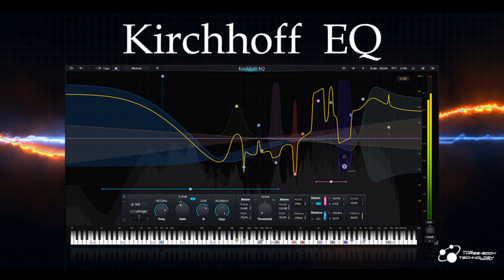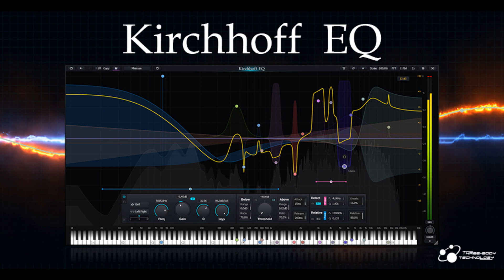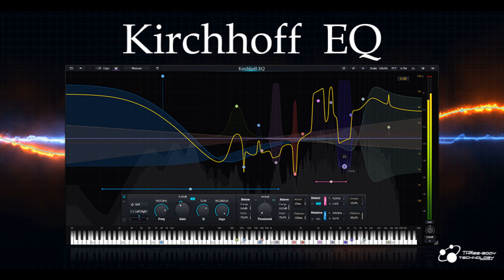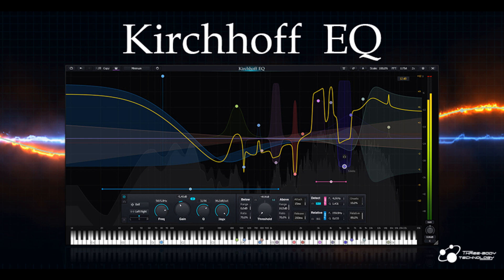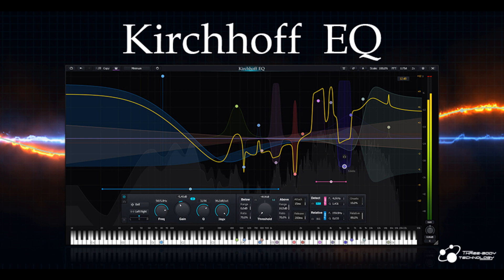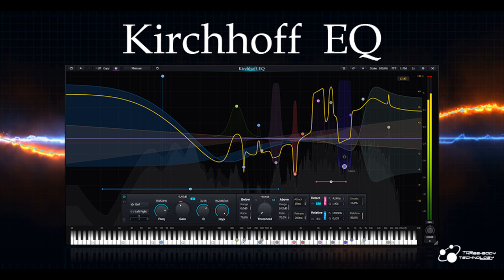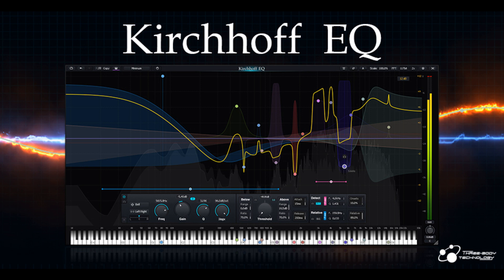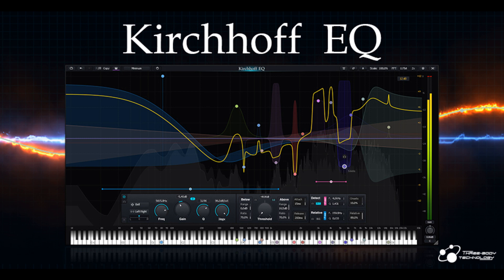Three-Body Technology releases "Kirchhoff-EQ" Plug-in featuring Dynamic Processing and Vintage Model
Three-Body Technology has announced the release of Kirchhoff-EQ, an 32-band parametric EQ plugin built for all critical professional applications.

Here's what they say:

Kirchhoff-EQ has refined sound quality, analogue-matched curves, 11 filter types with continuously variable shape and 30 vintage EQ types modelled from real-world devices. The built-in dynamic processing functions are highly flexible and have ultra-low distortion.

Sound Quality

Through originally developed "Robust Nyquist-matched Transform", Kirchhoff-EQ has made digital-domain frequency response more approximate to its analogue counterparts without high frequency cramping as in regular IIR(infinite impulse response) equalizers. This technique is applied on all filter types in Kirchhoff-EQ.

High-Precision Processing

The internal processing of Kirchhoff-EQ is always in 64-bits (or 117-bits), regardless host DAW's current working precision.

Psychoacoustic Adaptive Filter Topologies

All linear filter structures should have same sound on paper. However in real-world application, round-off errors make every filter structure sound differently: some better in low frequency, some better in high frequency.

A technology called "Psychoacoustic Adaptive Filter Topologies" has been deployed in Kirchhoff-EQ. Filter structures change themselves to a "best fitting" state along with corresponding band frequency changes, making optimized sound quality in both low and high frequency.

Switchable Ultra-High 117-bits Processing

Kirchhoff-EQ uses a technique called "Double-Double" to make precision of internal processing reach 117 bits. They say this is the first equalizer in the world to reach such precision. You can switch between 64-bits and 117-bits at any time.

* Linear-phase mode always use 64-bits as it is an FIR(finite impulse response) filter, and does not support 117-bits.

11 Unique Filter Types:

Low pass, high pass, band pass: continuously variable from 0 dB/oct to 96 dB/oct;
Bell, notch: continuously variable from 12 dB/oct to 96 dB/oct;
Low shelf, high shelf, tilt shelf: continuously variable from 6 dB/oct to 96 dB/oct;
Flat tilt and flat top;
Sword: has sharper slope than bell, specifically designed to "dig" out resonances.
The slope of most filter types can be continuously changed from 0 dB/oct, 6 dB/oct or 12 dB/oct up to 96 dB/oct. Would you like to try a 8.125 dB/oct highpass?

30 Filter Types Modeled from Historic Vintage EQs

Three-Body Technology modeled 8 vintage EQ hardware units into Kirchhoff-EQ, in total of 30 EQ types. Benefit from Robust Nyquist-Matched Transform, every EQ type precisely matches the original hardware and won't cramp near Nyquist frequency. For a further step, unlike the original hardware that only allows to choose between several frequency positions, they modified the DSP model to make adjustable frequency points for all these types. Every type in these models can be used together with regular EQ types or other modeled types, and can be applied with dynamic functions (except lowpass and highpass types). This brings you more freedom and convenient operations.

* No non-linear behaviors were modeled. All vintage filter types only contain ideal linear parts of their physical model.

Zero-Latency/Analogue/Linear/Mixed Phase Modes

The phase mode of Kirchhoff-EQ is switchable between zero-latency mode, analogue mode, linear phase mode and mixed phase mode.

Mixed Phase Mode

The zero-latency and linear phase mode has very different sound. Kirchhoff-EQ provides a mixed mode that uses zero-latency when band frequency point is low, and uses linear phase when it is high. Each band could smoothly changed between minimum and linear phase mode according to their frequency.

* There is no noticeable crossover between filter types while in mixed phase mode, transition is seamless.

Flexible Dynamic EQ Functions

Dynamic functions in Kirchhoff-EQ are not just a bonus. Enabling you to achieve unlimited possibilities of dynamic EQ functions. All filter types (except low/high pass, band pass and notch), even these vintage-modelled ones, can be applied with dynamic functions.

Harmonic Shifted Envelope

All dynamic EQ have odd- and non-integral harmonics, that's the laws of physics. By using advanced DSP techniques, Kirchhoff-EQ now "shift" most energy of odd-harmonics into even-harmonics, making an ultra-low noise floor and enhanced sound. Now you can use dynamic functions with freedom without worrying about smashing your sounds.

Two-Way Threshold

You can now control how dynamics react to the portion of signal above/below threshold concurrently. In Kirchhoff-EQ, the "Above" stage works as a compressor or upward-expander, and the "Below" stage works as an expander or upward-compressor. For example, you can raise the signal below the threshold AND compress the signal above the threshold to "stabilize" a band.

De